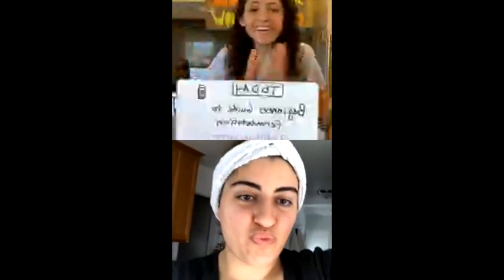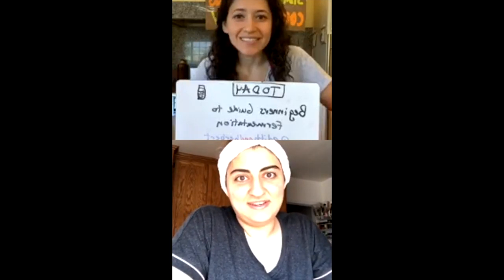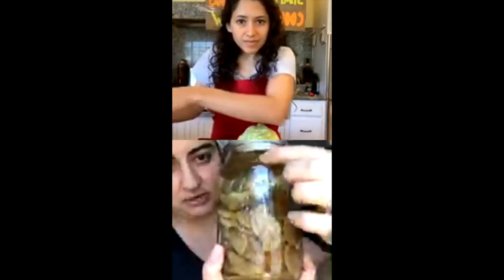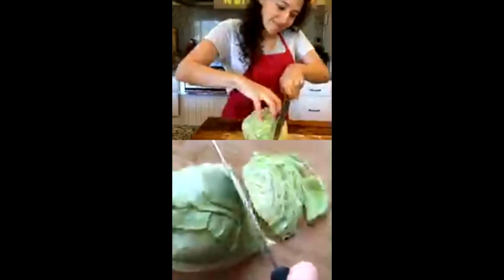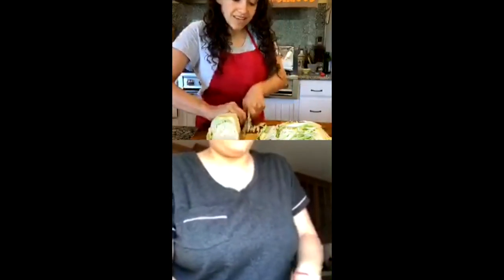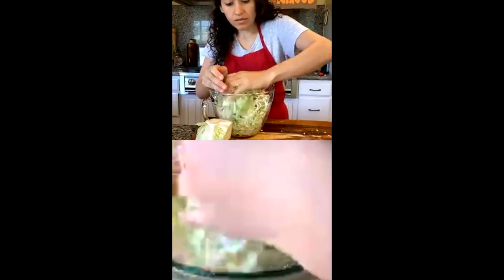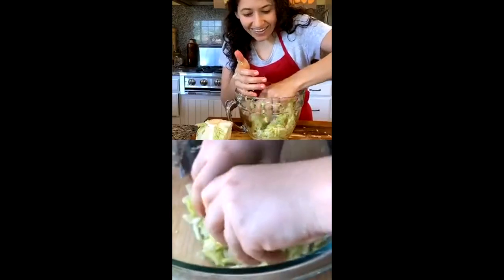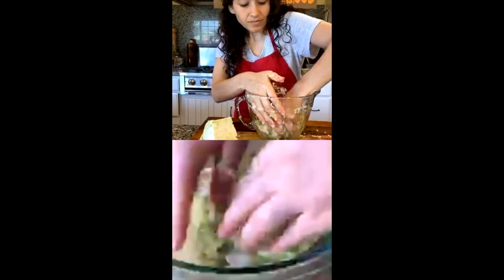Beginners Guide to Fermentation w/Danielle of Edithandherbert.com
Beginners Guide to Fermentation

½ cabbage
1-2 Tbsp. fine salt
spices if desires (caraway seed, Korean spice, etc.)

mason jar
coffee filter or cheese cloth
spoon
large bowl

Before beginning, make sure everything is super clean, including your hands. This prevents bacteria or mold from growing.

Slice cabbage very thinly, then place in a large bowl. Sprinkle on salt and massage cabbage thoroughly for 10 minutes. A lot of water will be released from the cabbage creating a natural brine (salt water) to preserve it. After 10 minutes of massaging, add spices if using. Mix in well.

Then, place massaged cabbage in jar and smash down as much as you can. You want all cabbage pieces submerged in the water, Place a weight on top if you need to (I used a shot glass).

Then, cover jar with a coffee filter or cheesecloth and screw on the lid tight.

Keep in a cool, dark spot for 7-10 days. Every couple days, make sure to check and see that all cabbage is submerged. If not, push down cabbage into the liquid and put weight on it. Bubbles will form- that's the fermentation happening!

After 7-10 days, taste and use immediately or keep in fridge for a couple weeks at most. Enjoy.